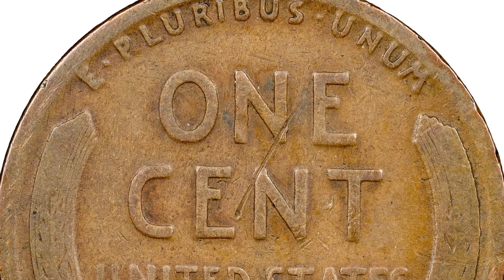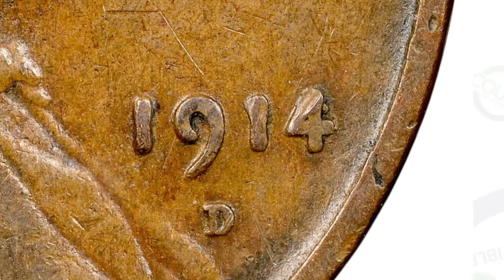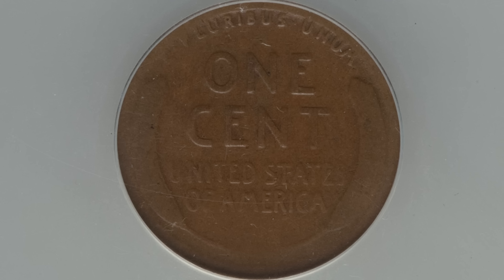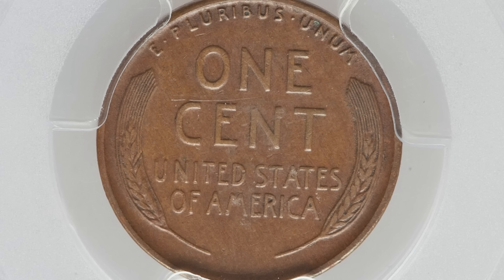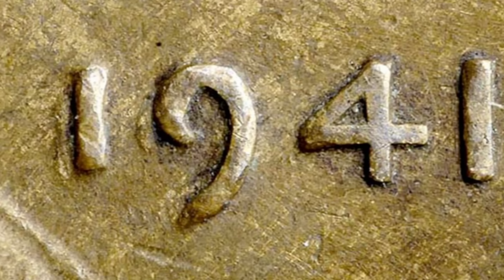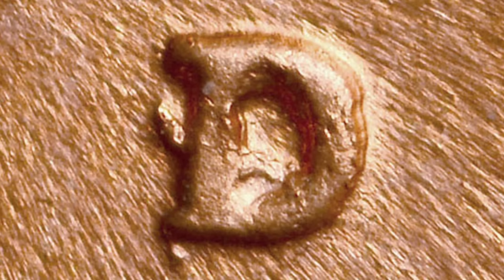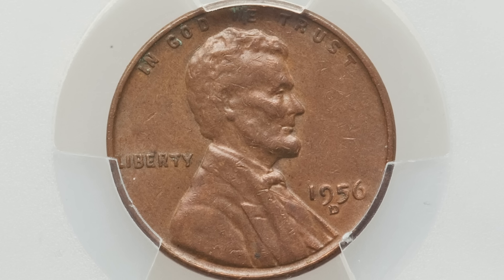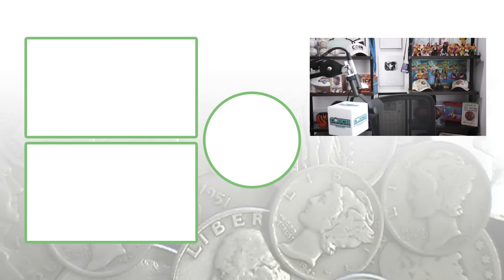DO NOT Spend This Wheat Penny!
DO NOT Spend This Wheat Penny! These are valuable mint error pennies to look for and coins that sold for a lot of money.